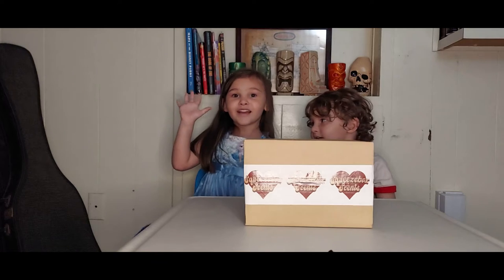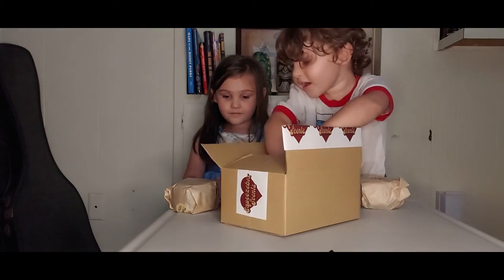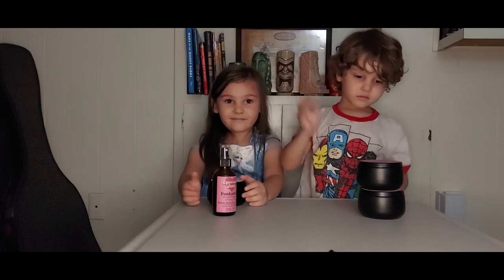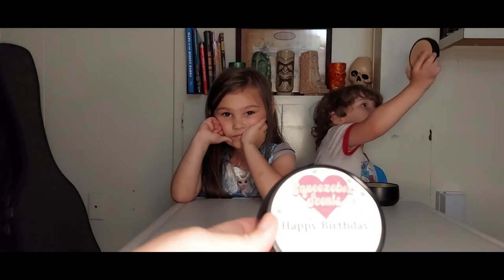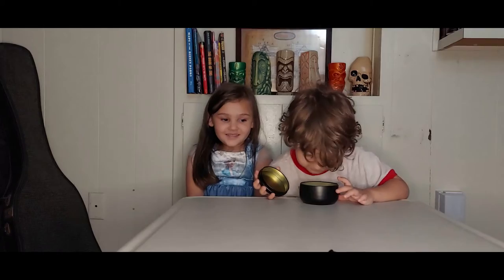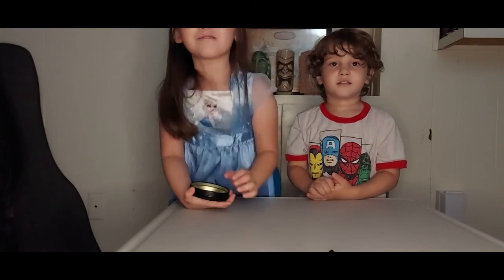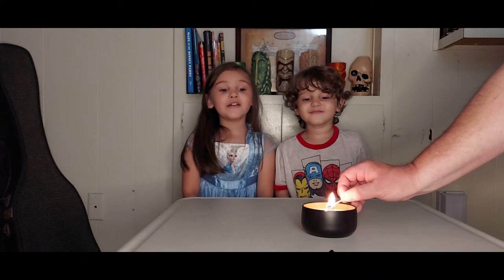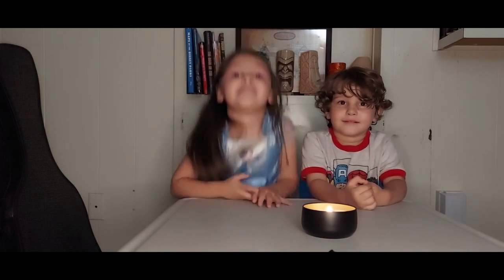Squeezebox Scents unboxing - Roaring Tiki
Roaring Tiki was given the opportunity to unbox 3 premium soy wax candles and 1 premium room spray from Squeezebox Scents. Squeezebox Scents has a fun retro vibe. Definitely worth checking out.